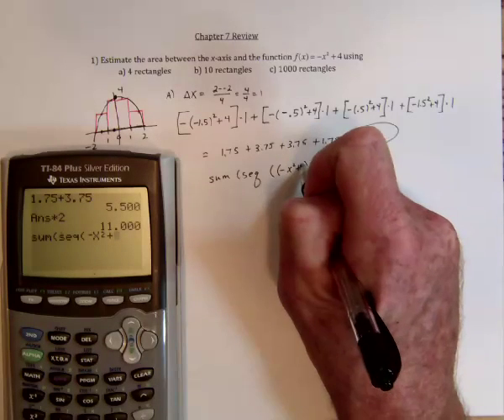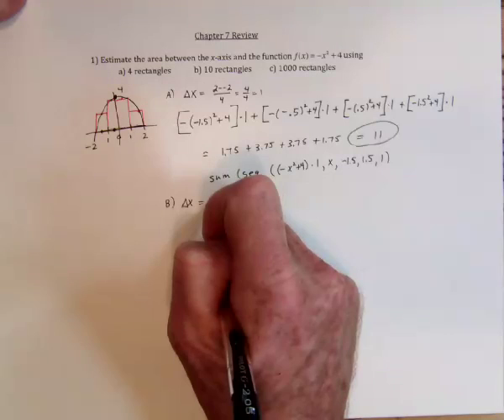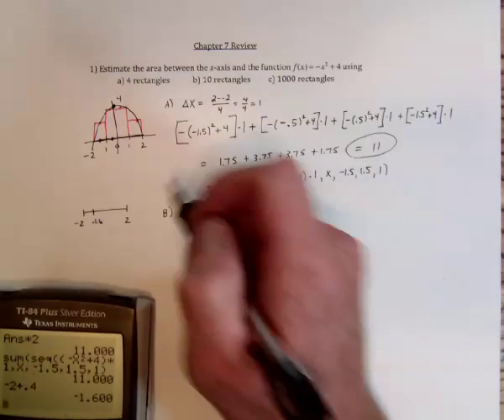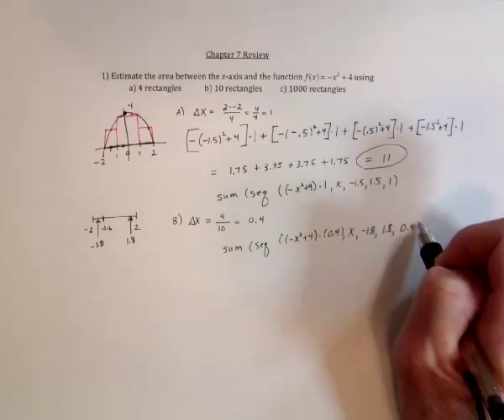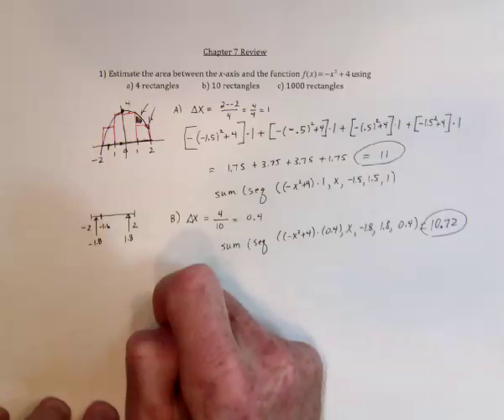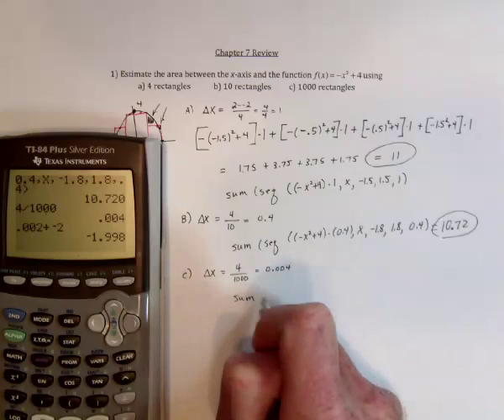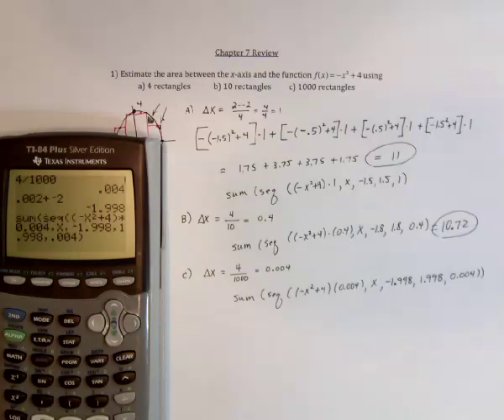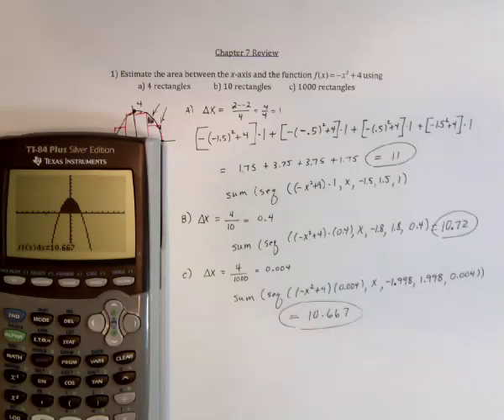93 Chapter 7 Review 1